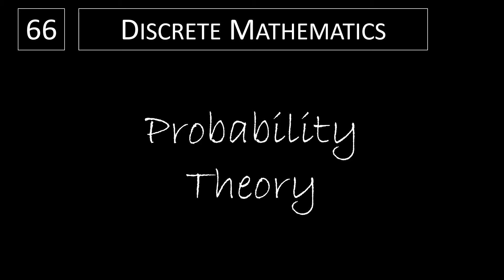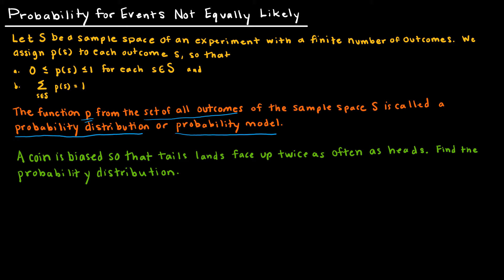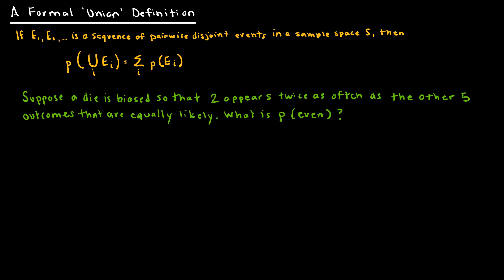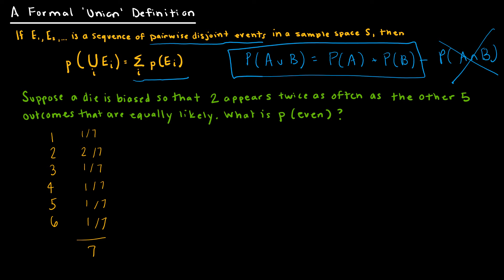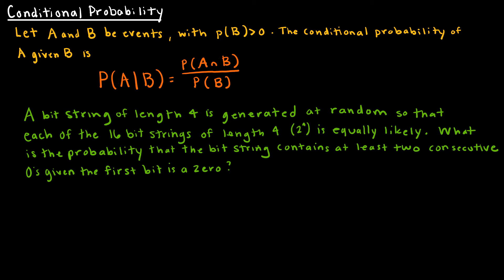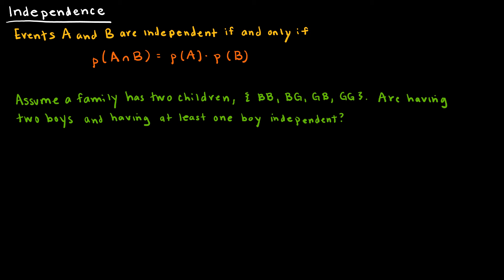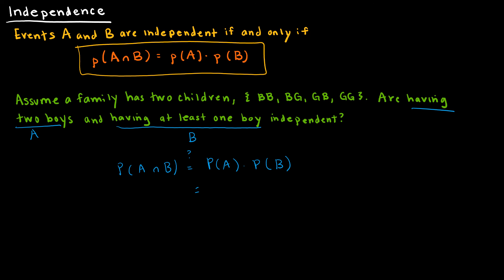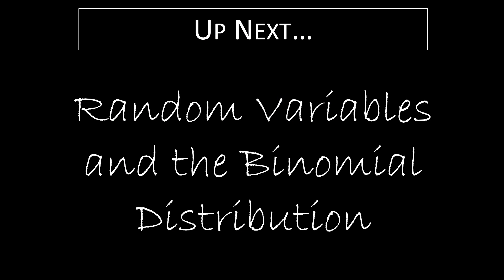Discrete Math - 7.2.1 Probability Theory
Formal definitions and examples for probability, union of events, complement and independence.

Video Chapters:
Introduction 0:00
Probability for Events Not Equally Likely 0:22
A Form "Union" Definition 3:25
Conditional Probabilities 5:30
Independence 9:10
Up Next 11:19